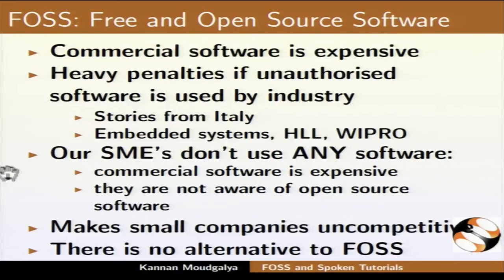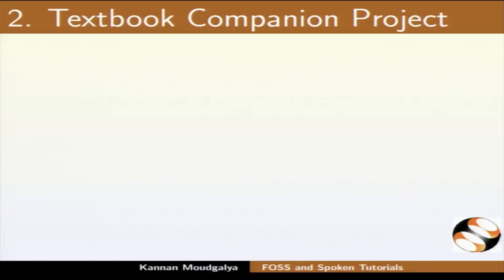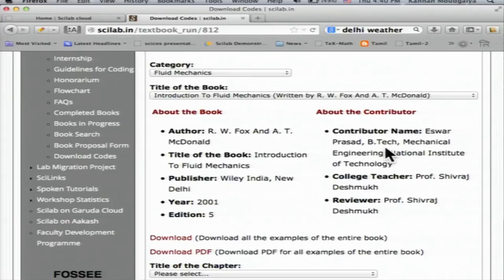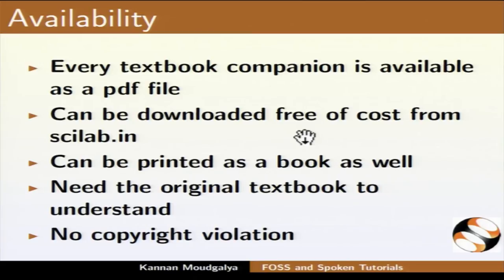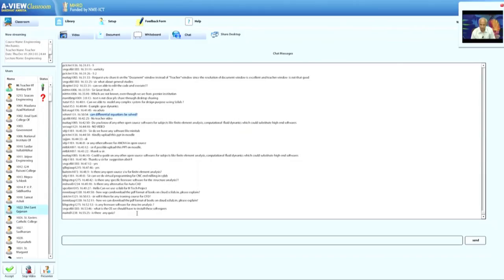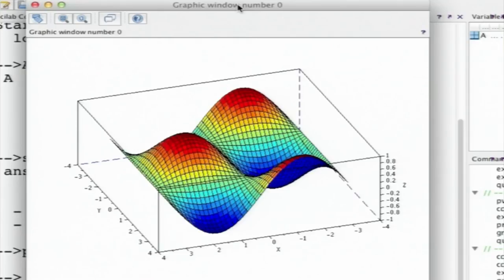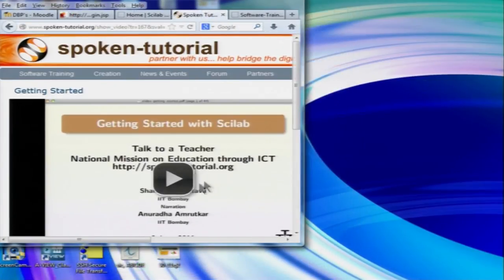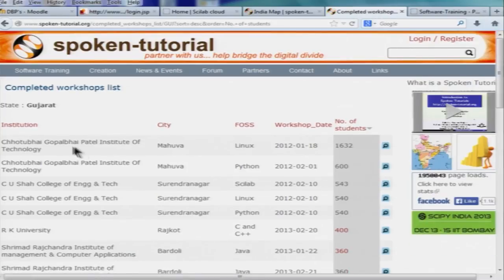EM M L23 IT literacy Through Open Source Software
This is 23rd session of Engineering Mechanics workshop arranged for teachers. It was delivered by Prof. Kannan Moudgalya from IIT Bombay.

In this session he talked about free and open Source Software, text companion, spoken tutorials, free and open Source Software, Scilab, textbook companion project.

The syntax used in the video title is as follows :
EM - Engineering Mechanics